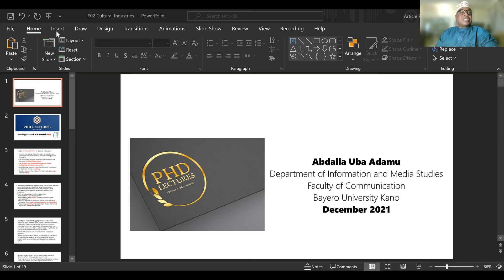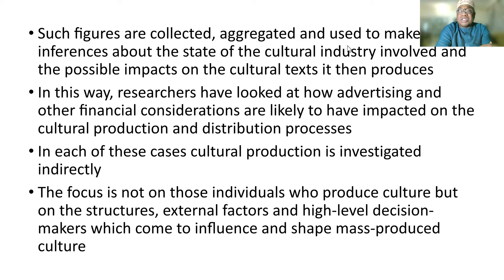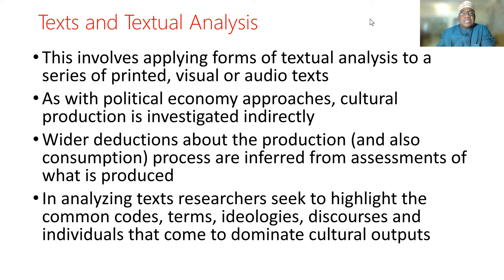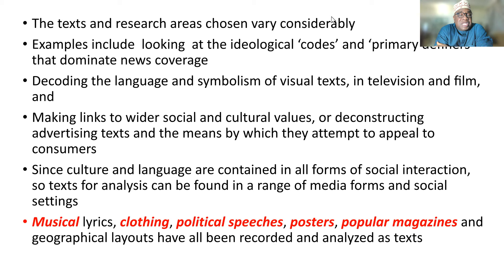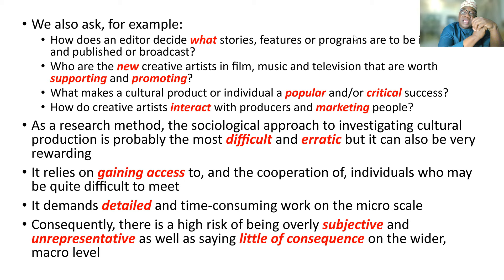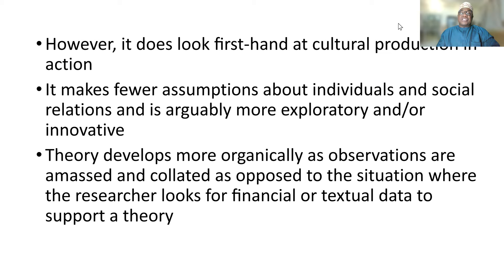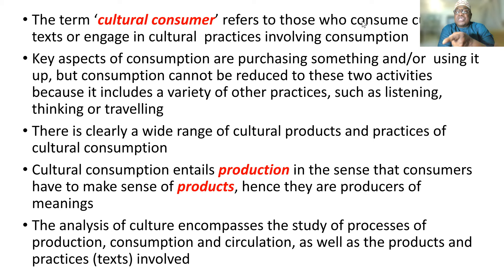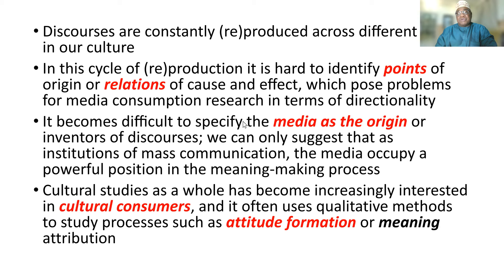PhD Research Methods BUK | Getting Started #02